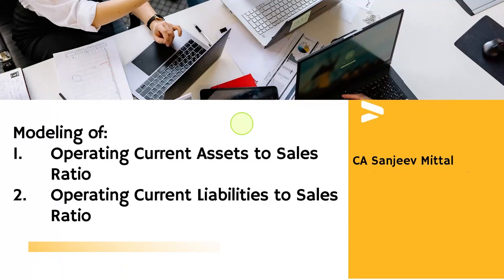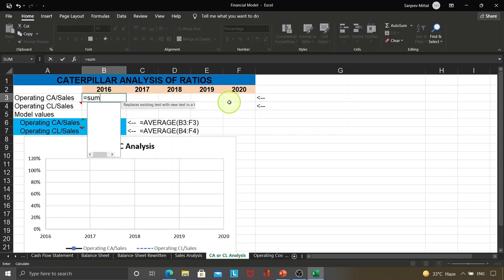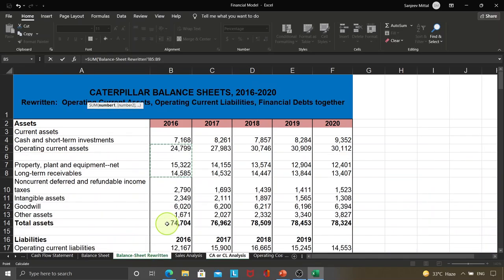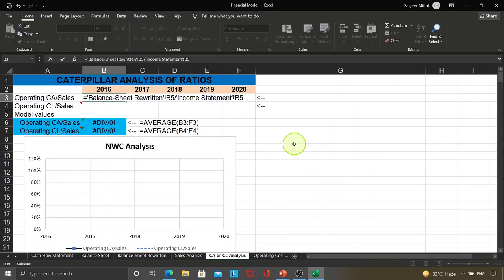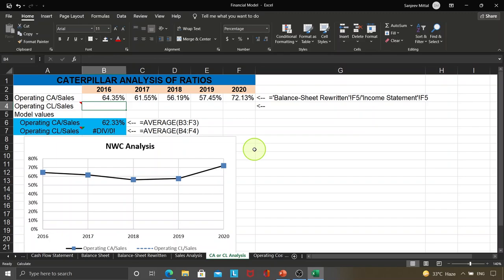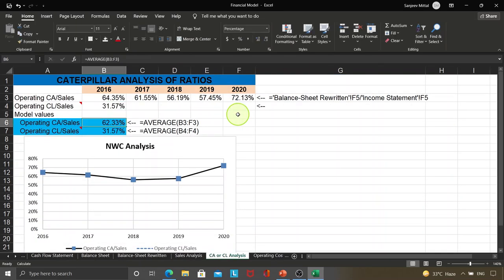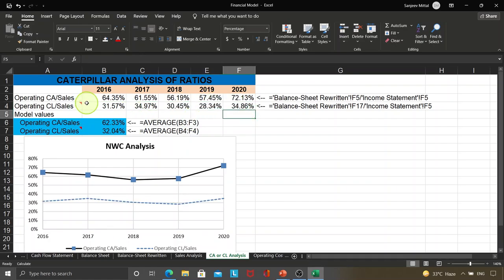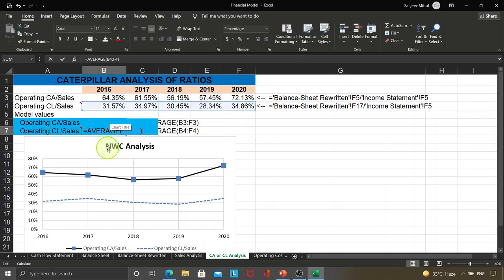Practical Company Finan Modeling n Biz Valuation- 38 Modeling CA or CL to Sales ratio